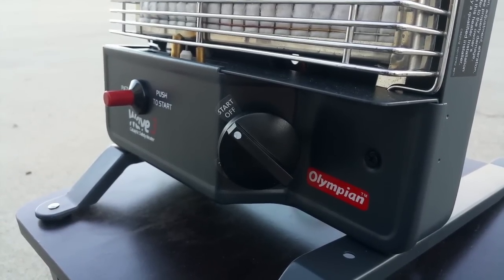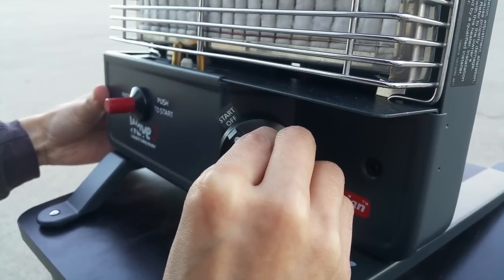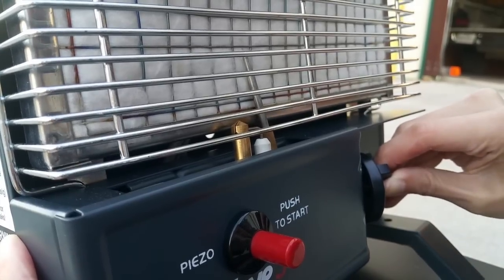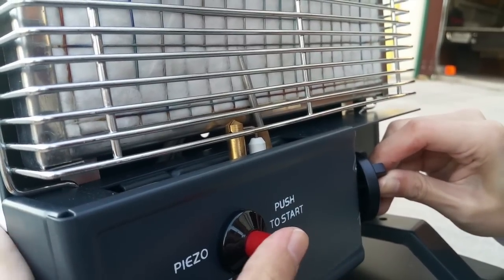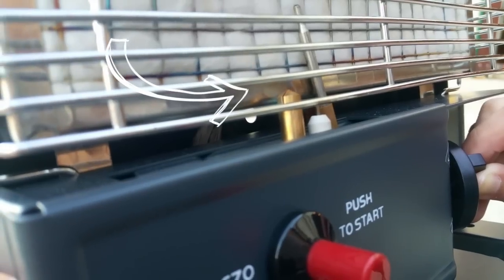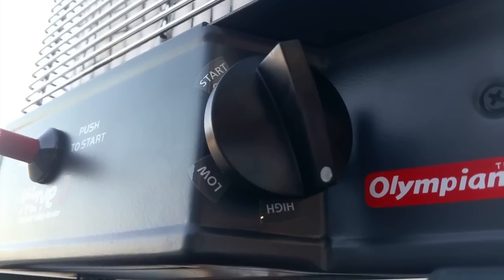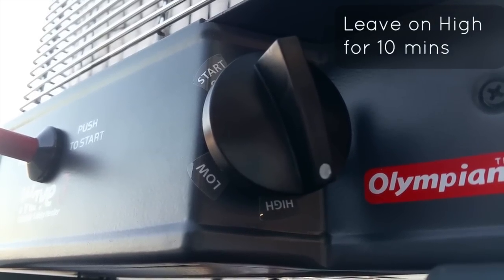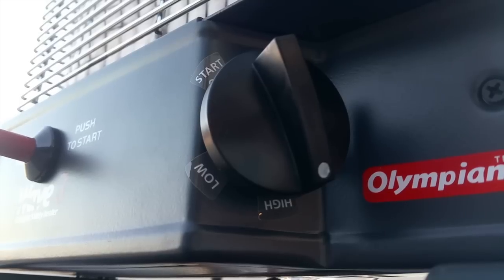How to Turn On Olympian Wave Heater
➫ Tag Along The Hobo Adventure! SEE VIDEOS EARLY, receive postcards, and more.

✧ MATERIALS ✧
► Dust Cover
► Leg Stands
► 90 Degree Elbow Connector
► Low Pressure Gas Regulator with Hose

✧ MFG VIDEO ✧
► For more detailed instructions or general information about the heater, here is a link to the video provided by the manufacturer

✧ MUSIC ✧
► Legend by DJ QUADS